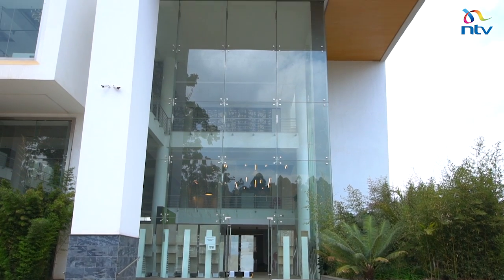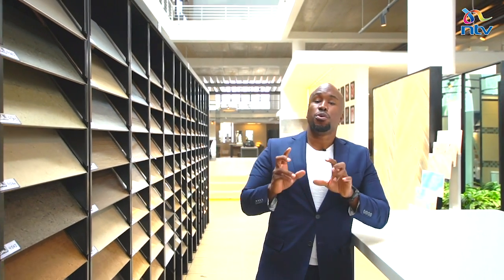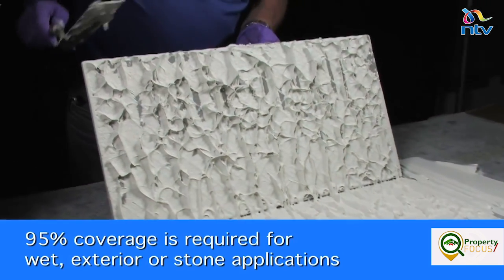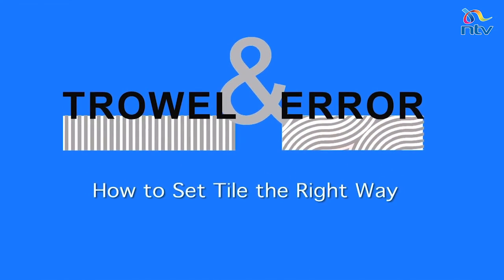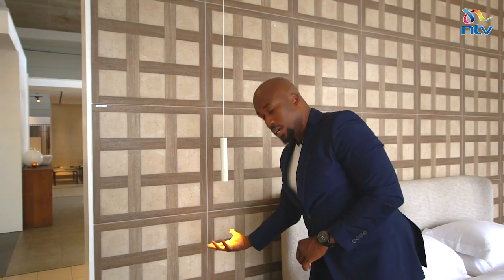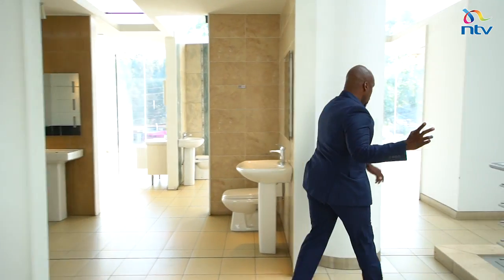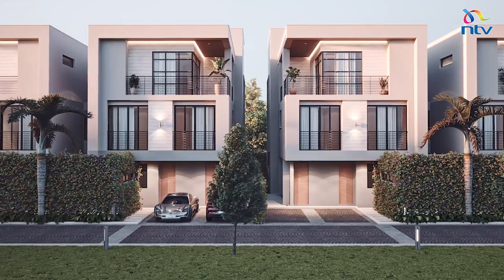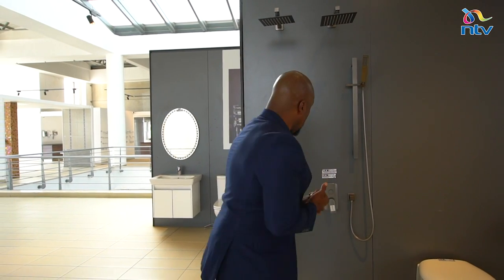A tour of the Saj Ceramics modern showroom on Kiambu rd | Property Focus with Peter Ngigi